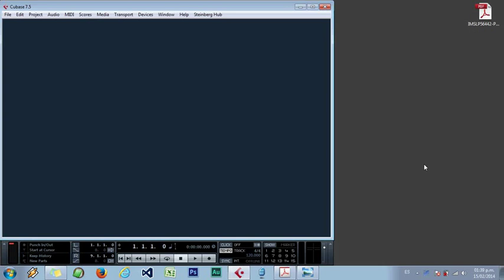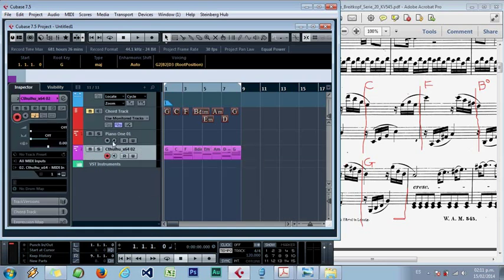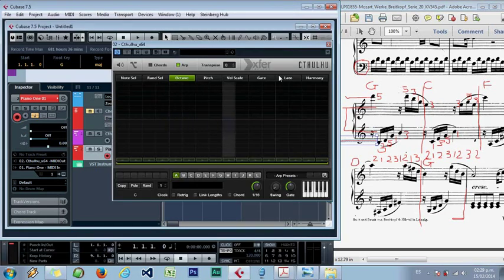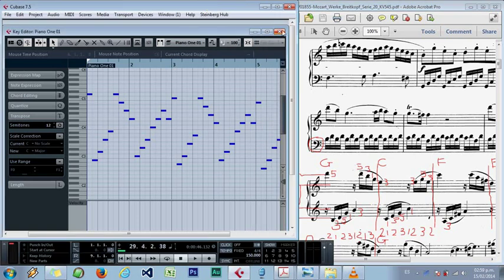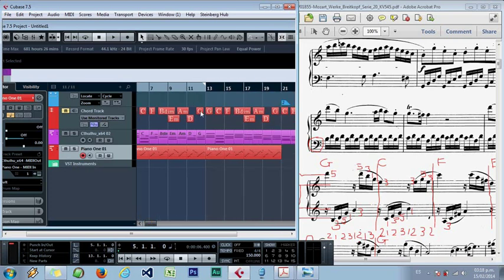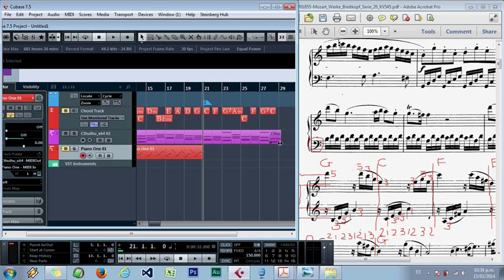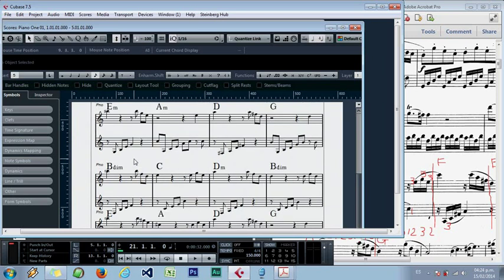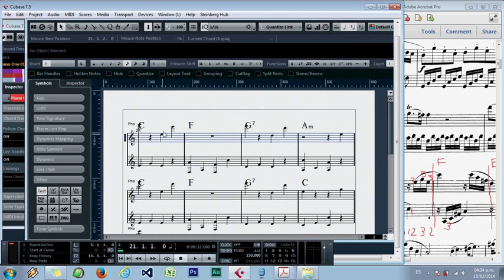Cubase Chord Track Tutorial: Mozart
In this tutorial we create a piece of music in the style of Mozart's Sonata 15 using Cubase 7 / 7.5 and Chord Track.